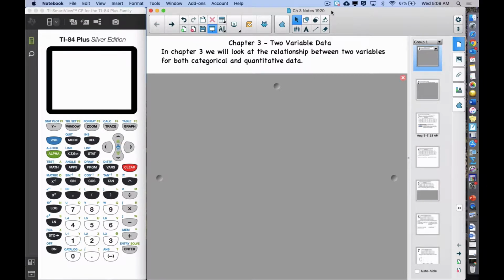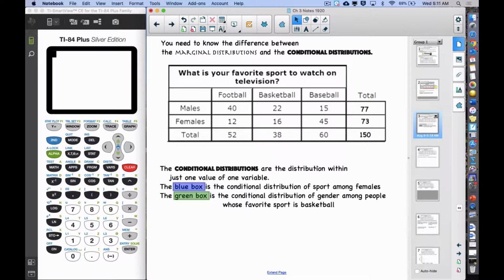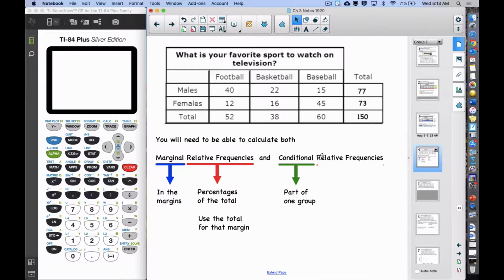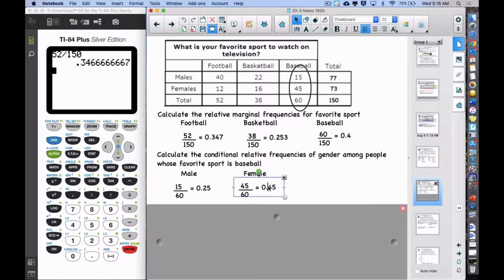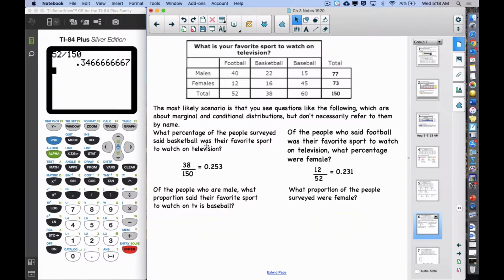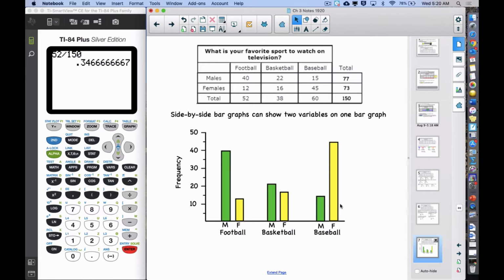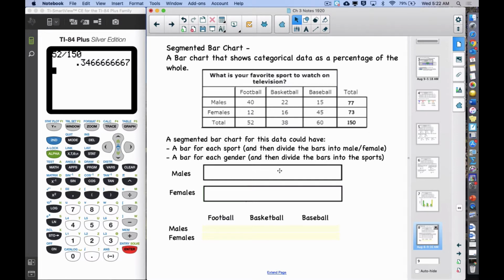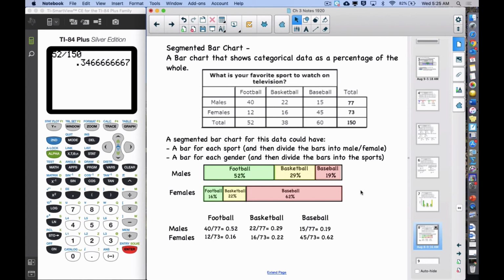Ch 3 Two Cat Var Displays